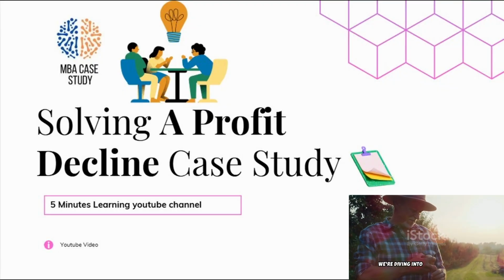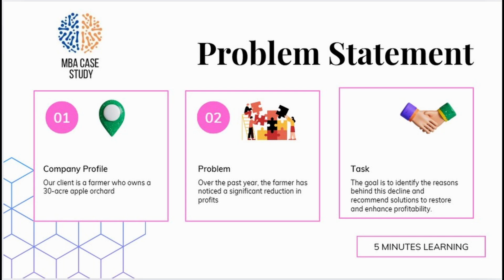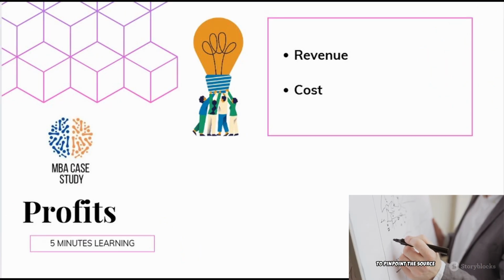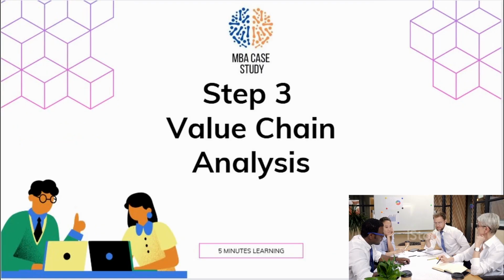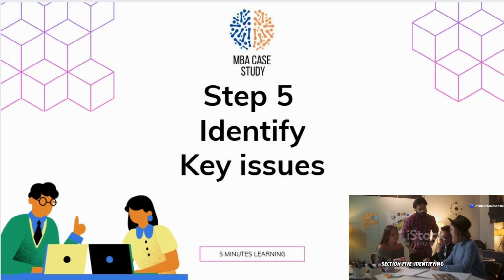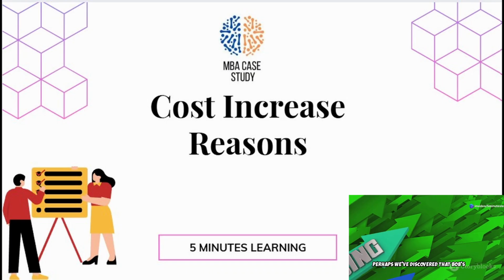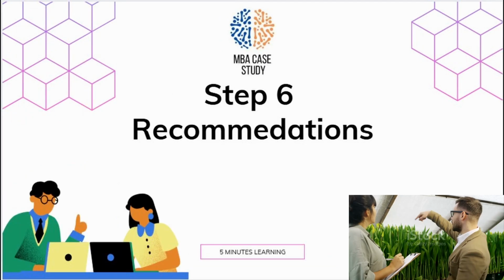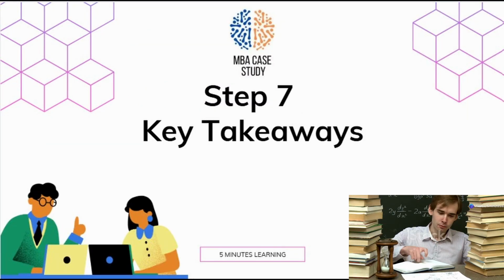Crack This Case Interview: Saving an Apple Orchard from Profit Decline | MBA Case study GD&PI Prep